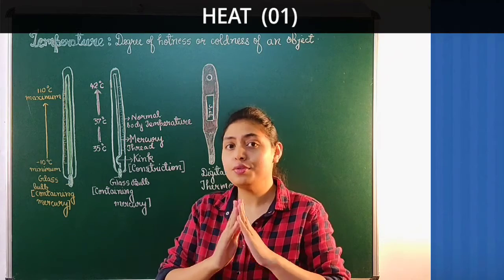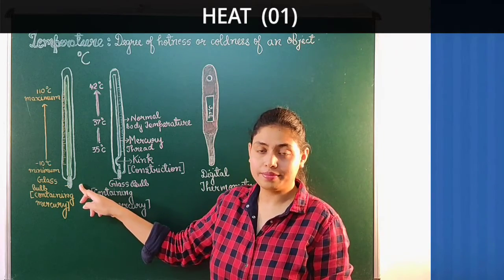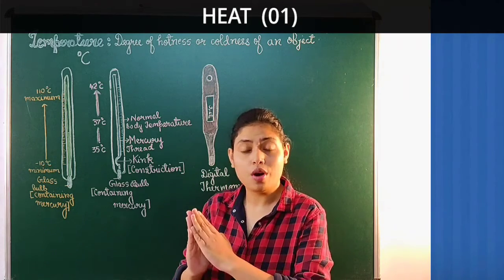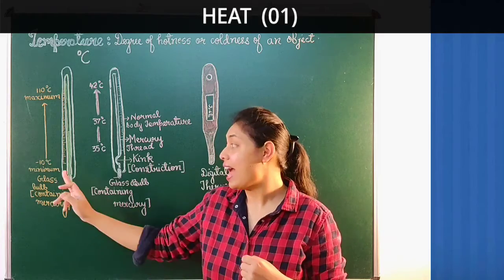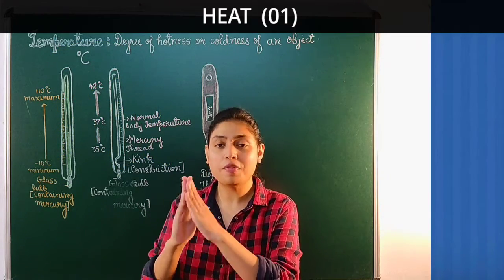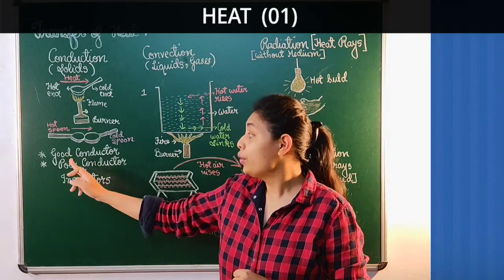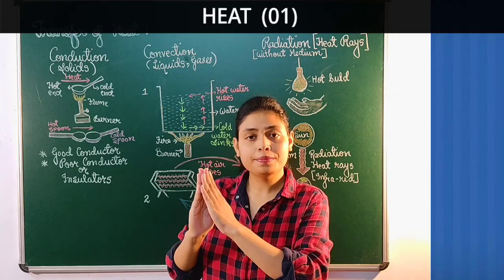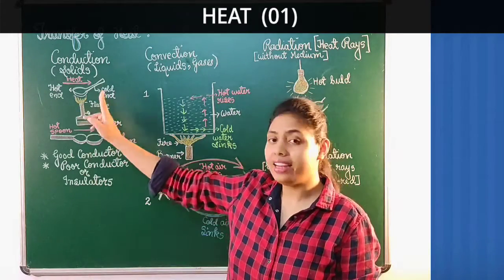abhi classes 7sc, class 7 science, ncert chapter 4, heat 01